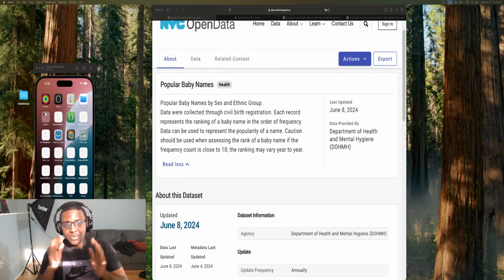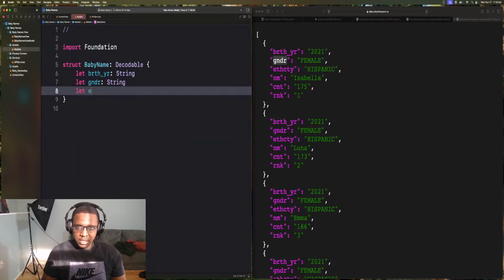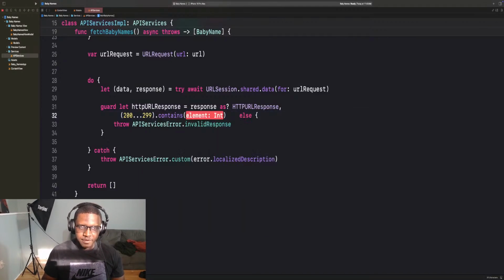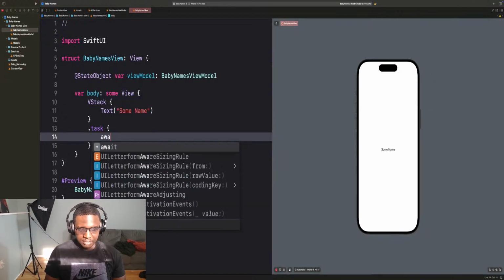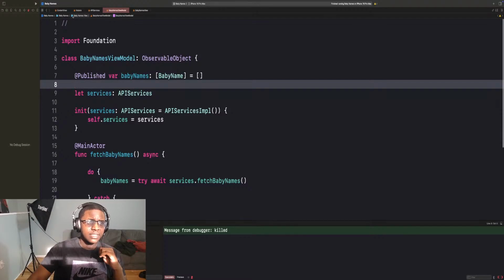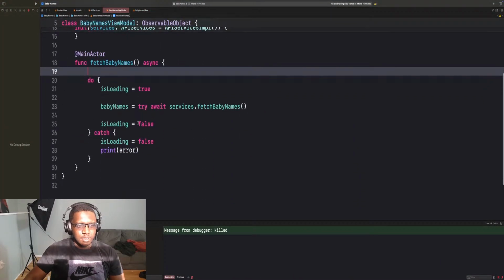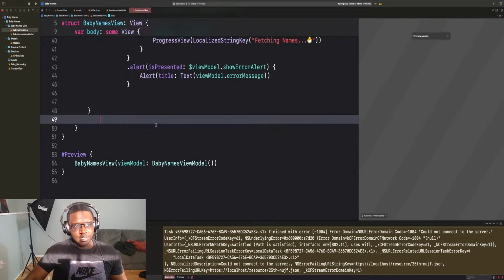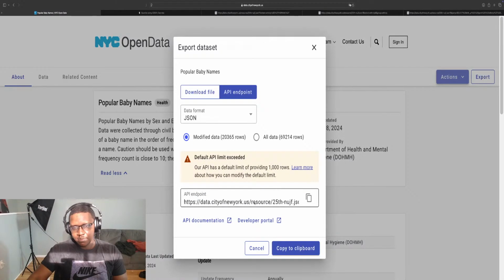Making Baby Names SwiftUI App with NYC Open Data API | MVVM + Swift Concurrency Tutorial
Discover how to create a stunning Popular Baby Names app using NYC Open Data! 🚀

In this tutorial, we’ll harness the power of SwiftUI, MVVM architecture, and Swift Concurrency (async/await) to fetch and display baby name data from New York City’s official API.
From exploring the top Hispanic baby names to learning advanced API integration techniques, this project is perfect for developers looking to sharpen their Swift skills.

🔗 NYC Open Data API: data.cityofnewyork.us
🔥 Topics Covered:
 • Using URLSession and async/await for API calls
 • Decoding JSON into Swift structs
 • Structuring a project with MVVM
 • Building a dynamic and responsive SwiftUI UI

👶 Let’s bring this app to life and explore the trends in popular baby names! 💻✨